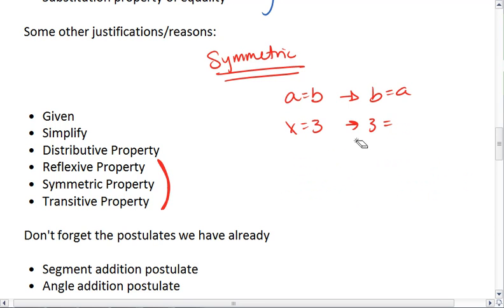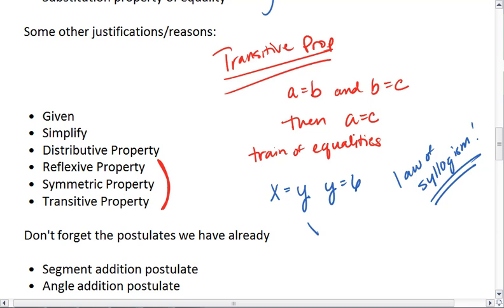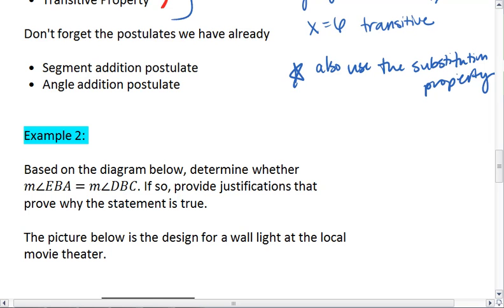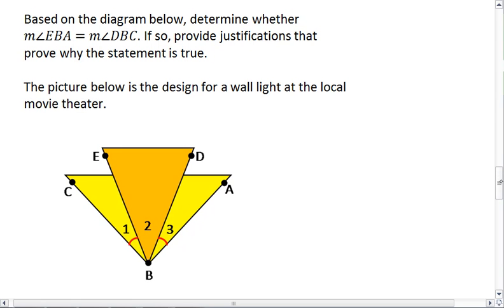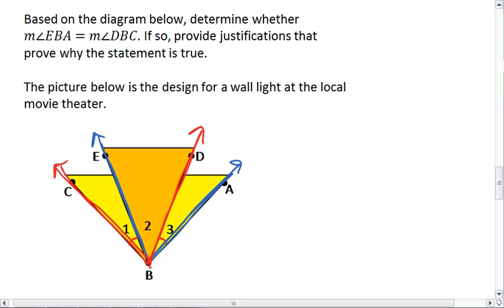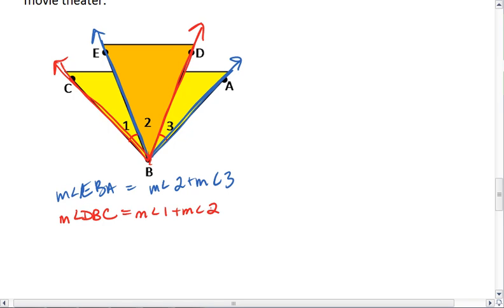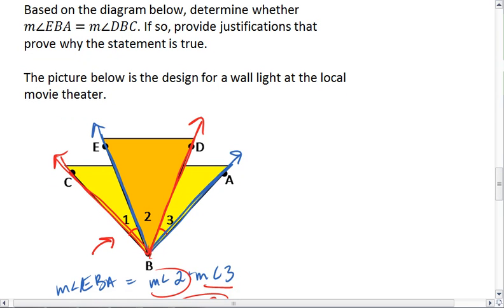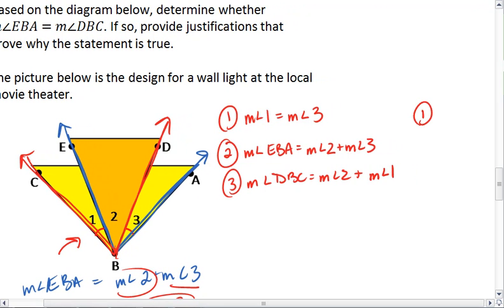2.5 (3 of 4) Properties of Equality, Basics of Proofs.mp4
Transitive property. Basics of proof.